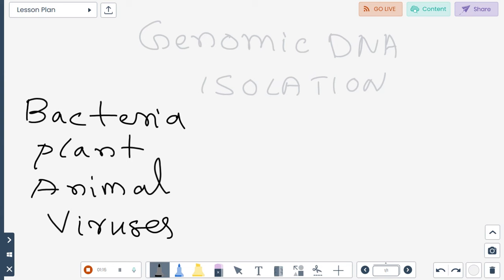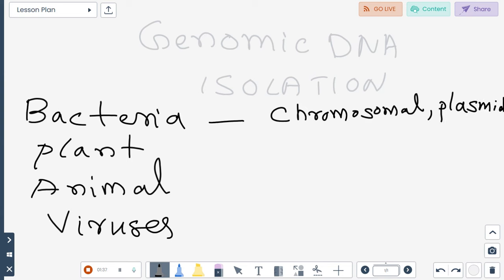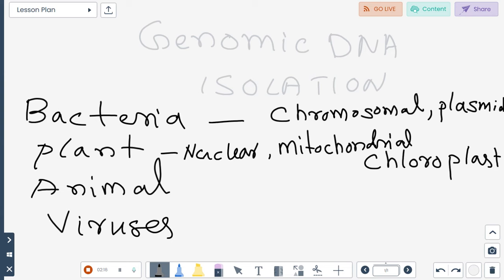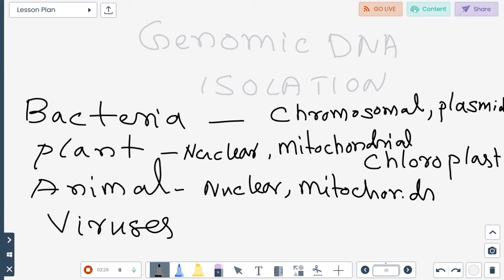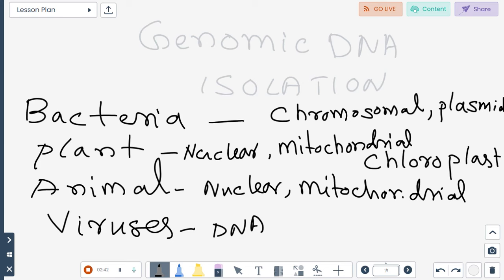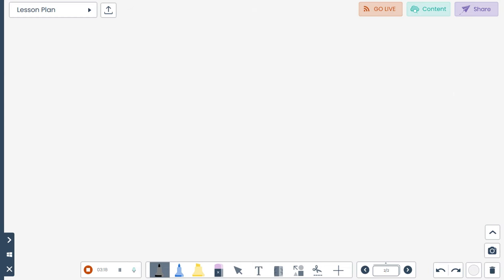DNA isolation Part1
Introduction about genomic DNA isolation